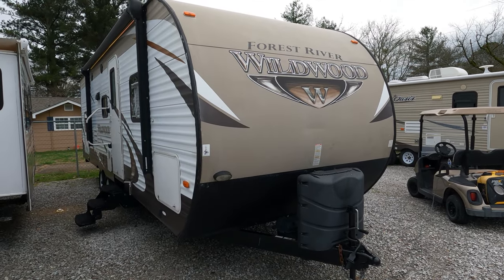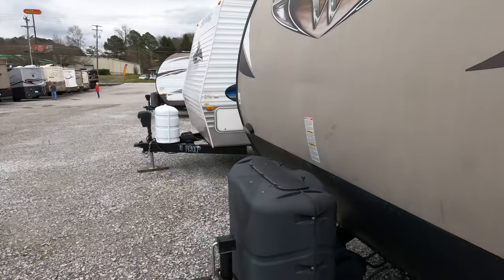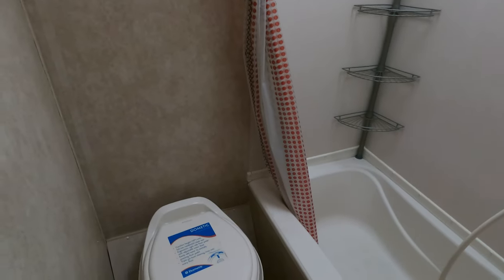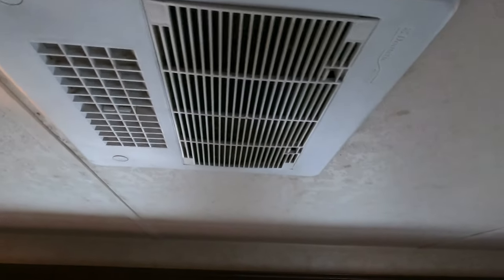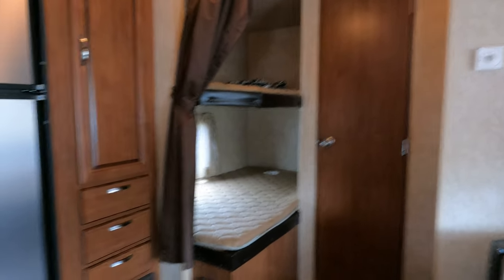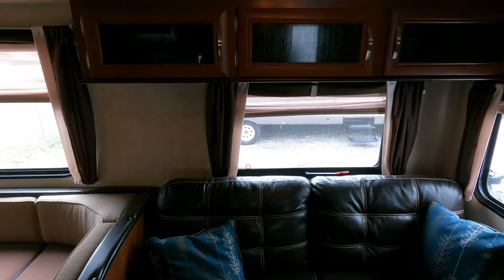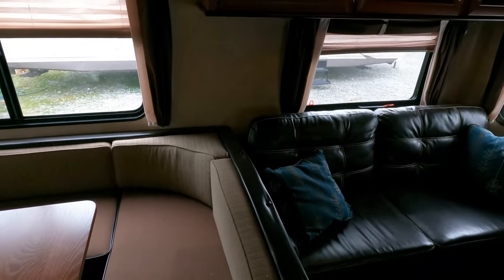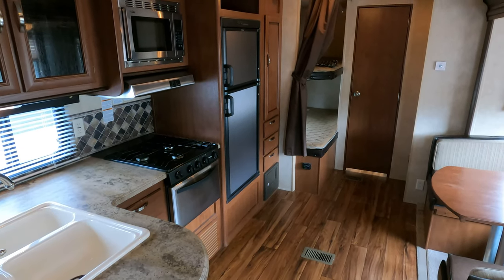SOLD!! 2015 Forest River Wildwood 28DBUD Travel Trailer, Bunks, Slide Out, Sleeps 8-10, $16,900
Year: 2015

Stock # 5655

VIN : 4X4TWDD25FA254959

Make:  Forest River

Model : Wildwood

Model Number : 28DBUD

Length :  29 ft. 10 in.

Weight (UVW) :  6,125  pounds

Furnace : 1

Air Conditioners : 1

Slide Outs: 1

Table Type : Table Booth (Makes Bed)

Sofa Type: Sleeper Sofa

Master Bed Size:  Front Queen Bedroom + Rear Bedroom with 2 Double Size Bunks